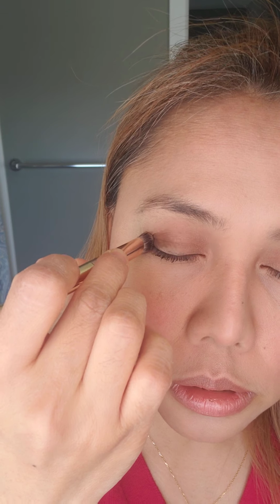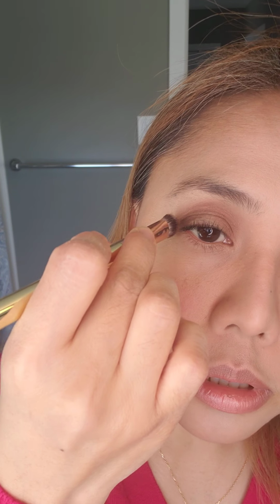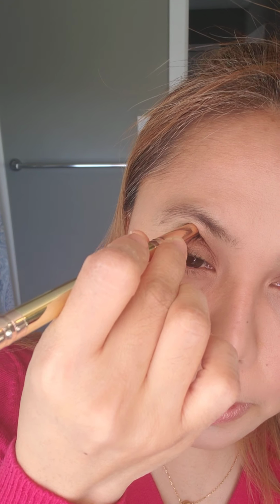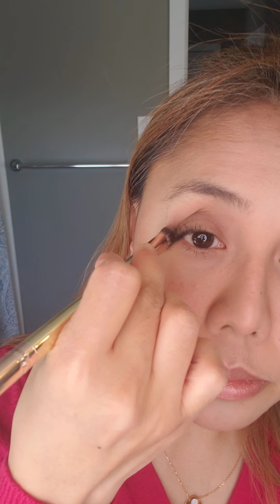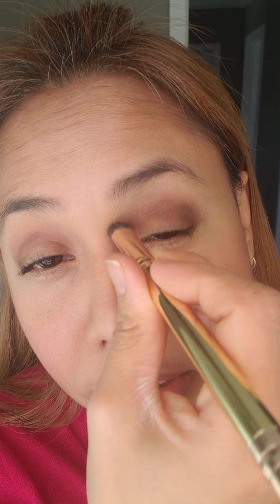Everyday GLAM with eyeshadow!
Let those eyes POP and look like a million bucks! That's what putting eyeshadow does to me. Really happy to be learning all this with Seint.